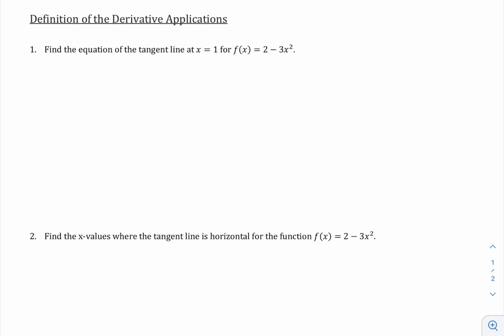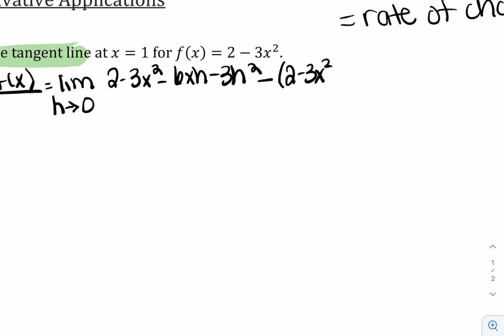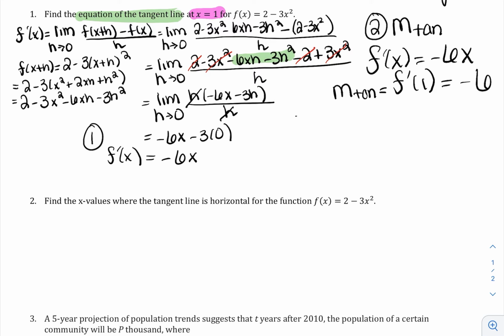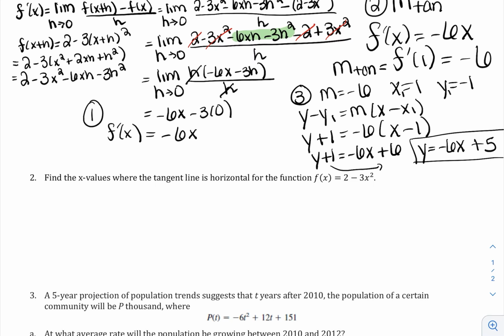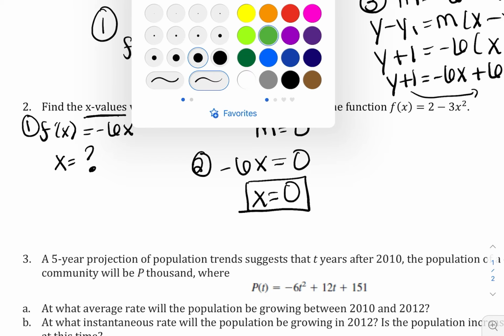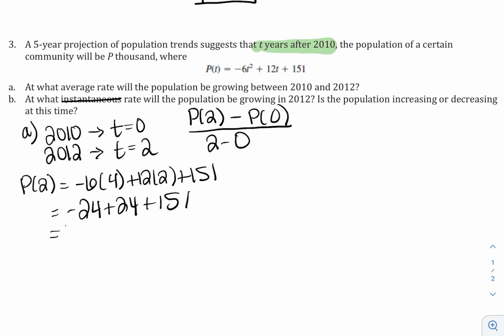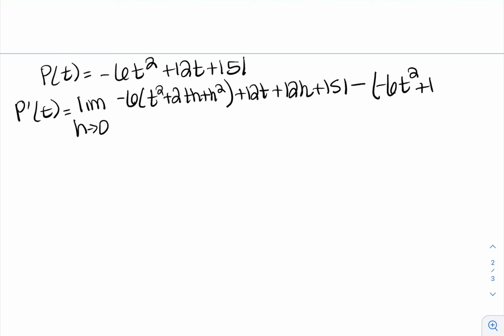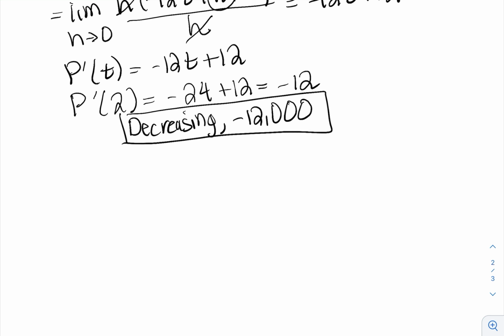Definition of the Derivative Applications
Using the derivative in three different examples.